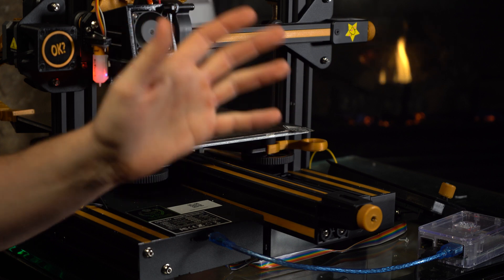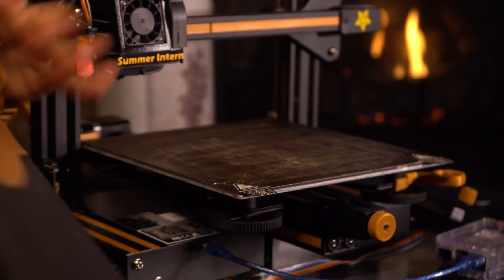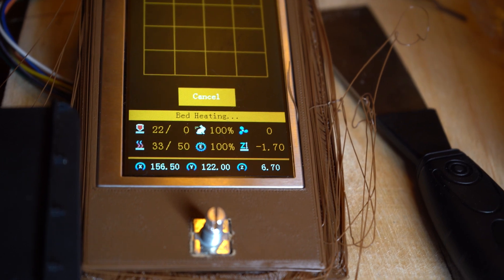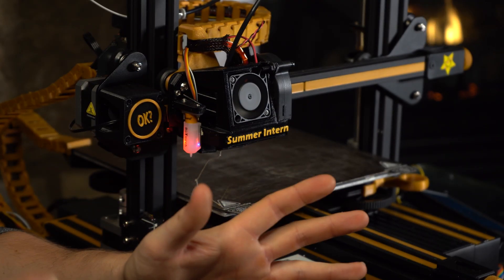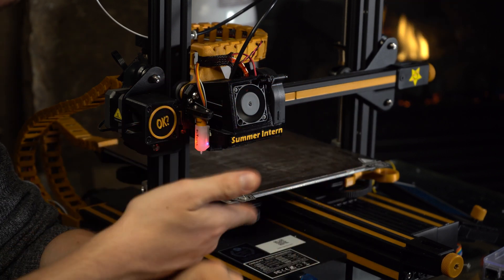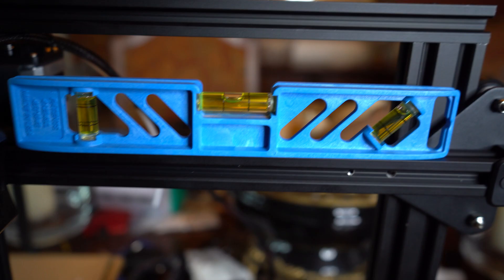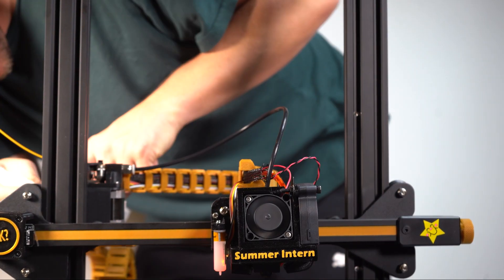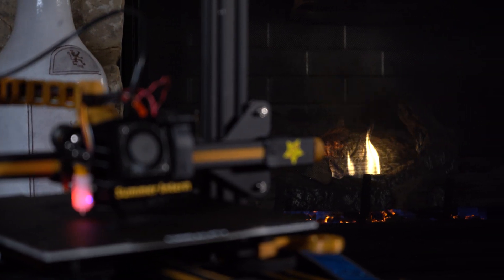Buying a CHEAP Creality Ender 3 V2? | Watch This First!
In this video, I cover the top 5 upgrades I would make to a brand-new ender 3 V2 in order to improve reliability and performance.

-Maxy

Like what I'm creating? Follow me on...